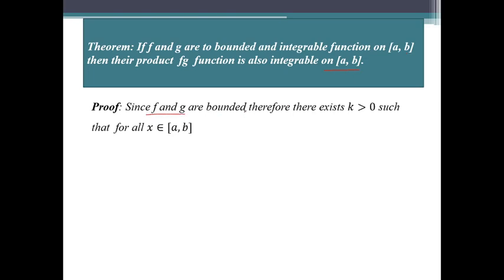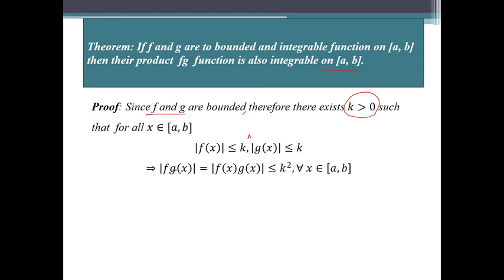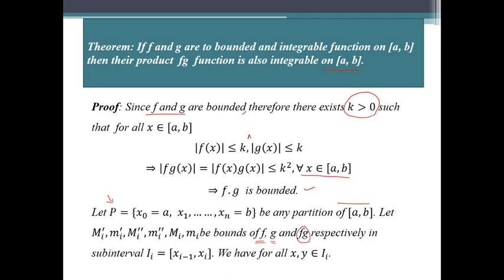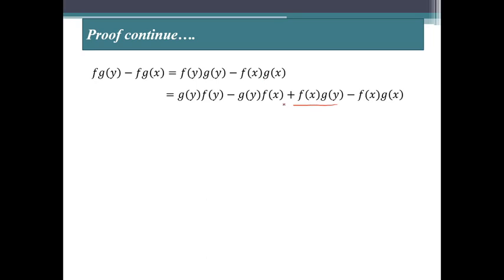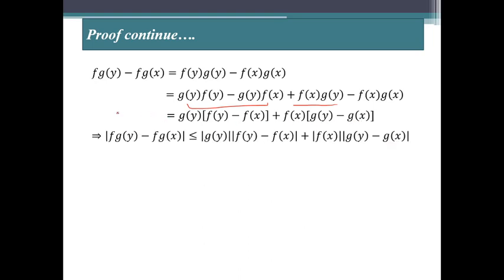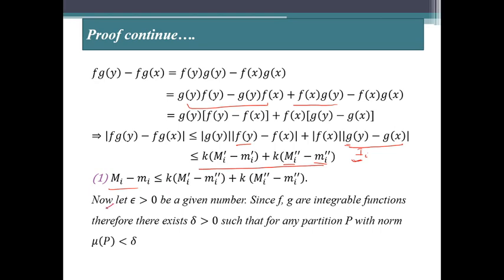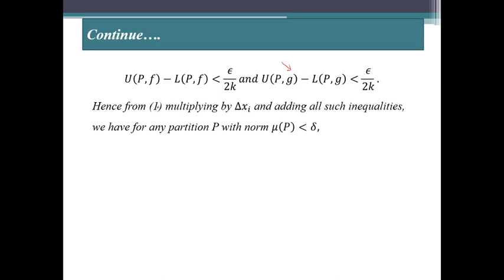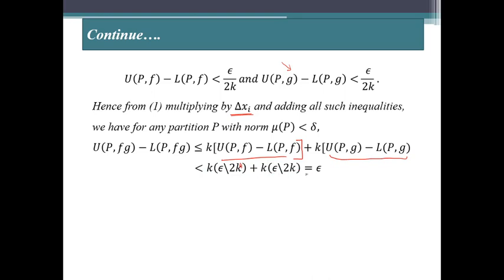integrability of product of a function | Reimann integration